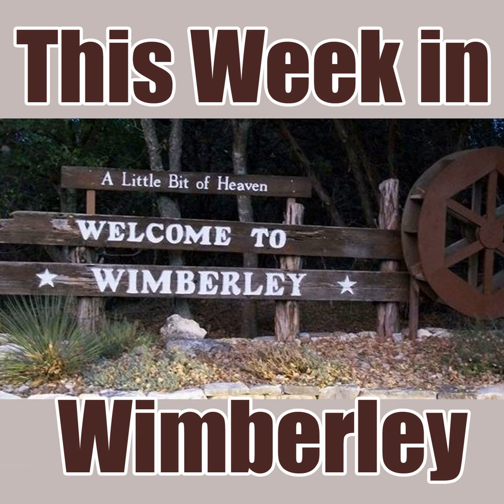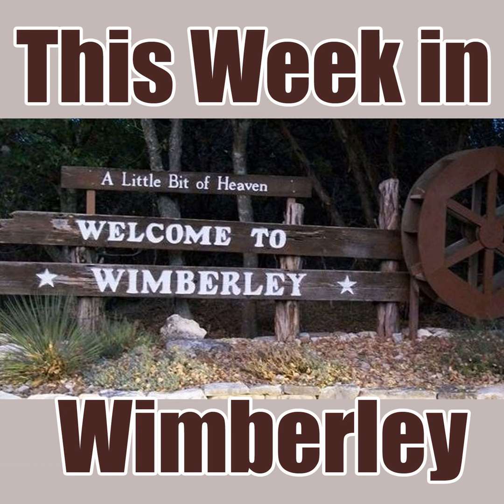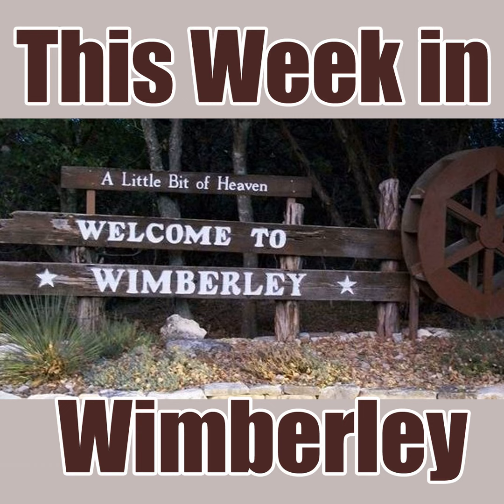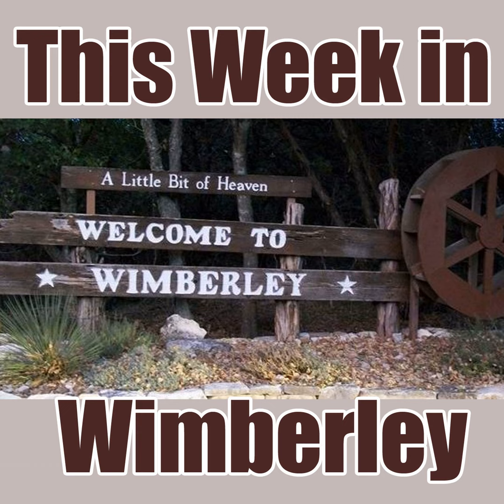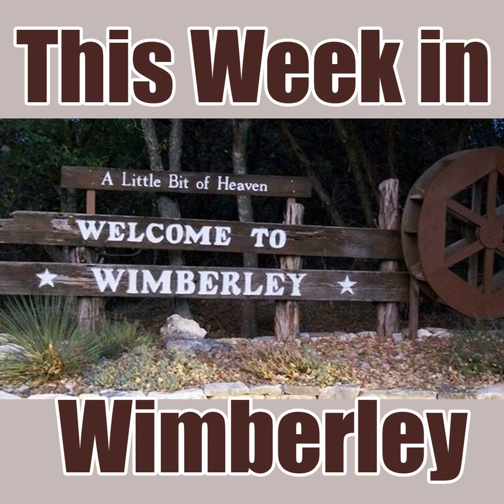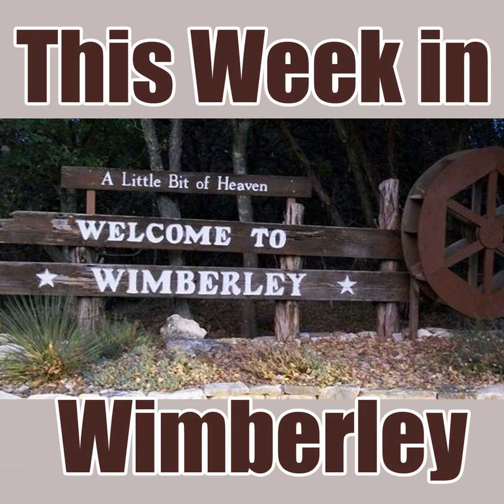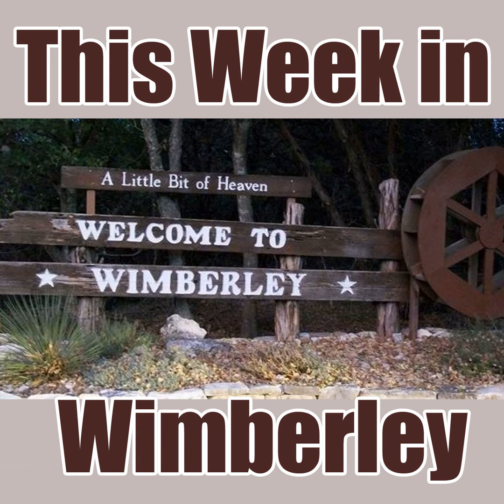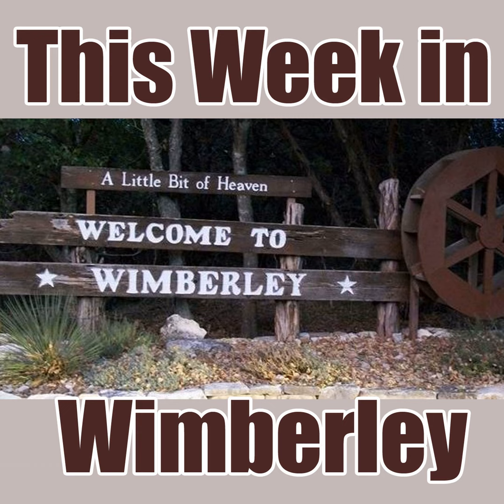This Week in Wimberley 090723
Welcome to This Week in Wimberley! Each week, Gary Zupancic and Chris Doelle will sit down and go over all the happenings in the the Wimberley Valley.

Our musical spotlight is the song One of These Days by Tumbleweed Hill

Theme music is Creative Commons Music by Jason Shaw on Audionautix.com